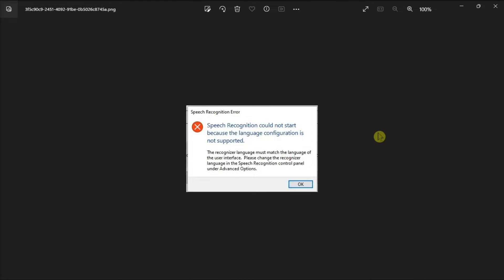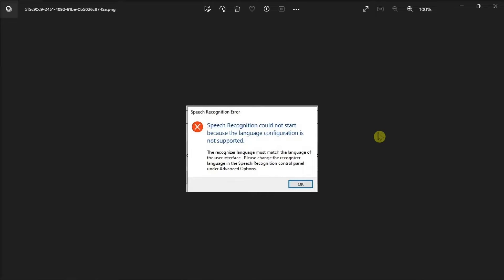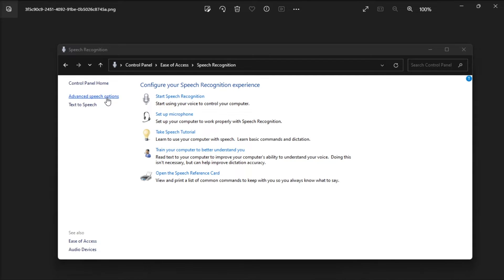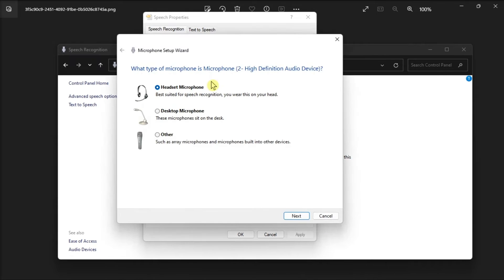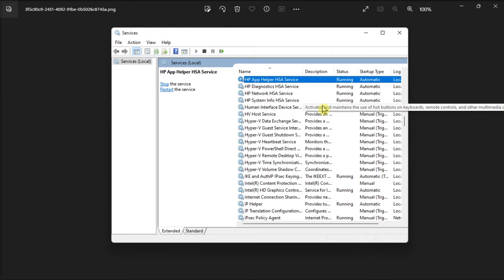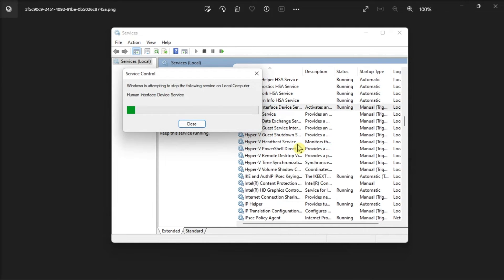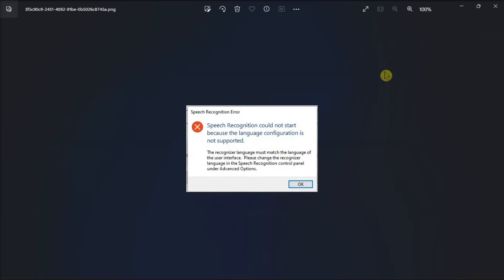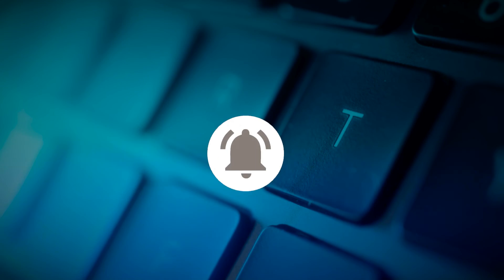[How to Fix] "Speech Recognition Could Not Start Because the Language Configuration is Not Supported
Speech recognition, facilitating voice-to-text and text-to-speech features, is a valuable tool on your computer. However, users may encounter issues when it fails to function, leading to a popup stating, "speech recognition could not start." This video provides troubleshooting methods to resolve the speech recognition error on Windows.